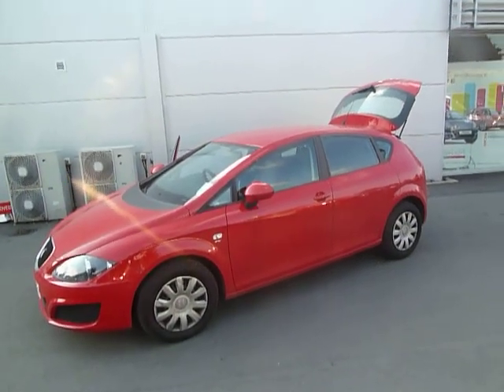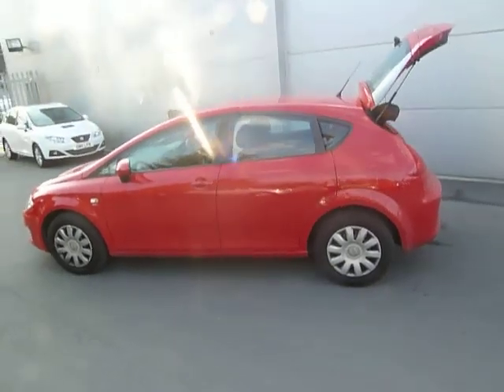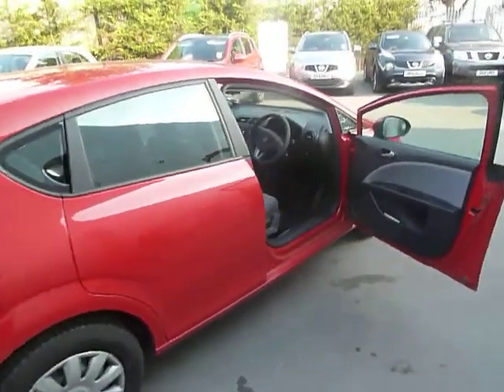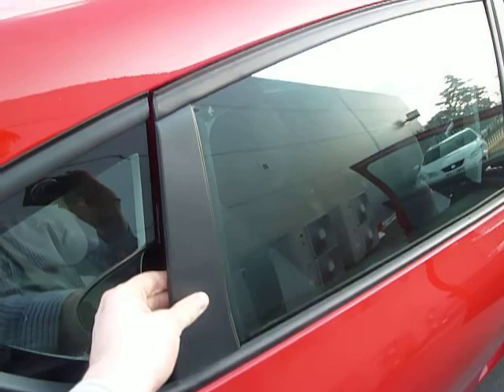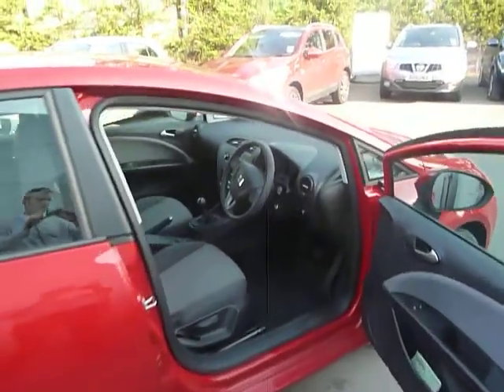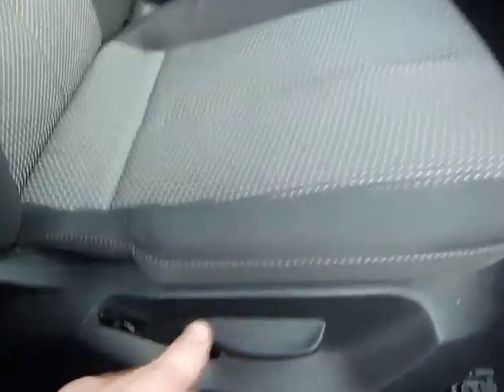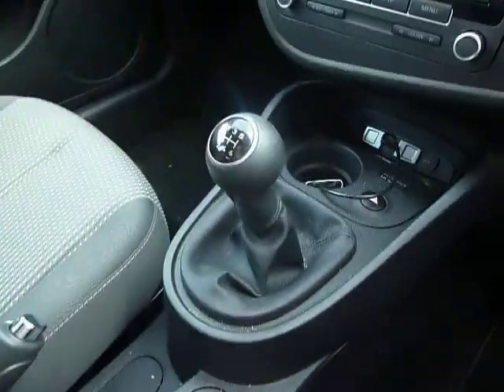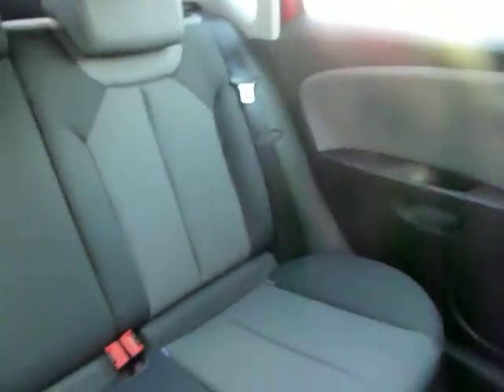SEAT LEON DN11LFP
DN11LFP SEAT LEON S 1.2 red 5-door petrol manual EX DEMONSTRATOR 5905 miles